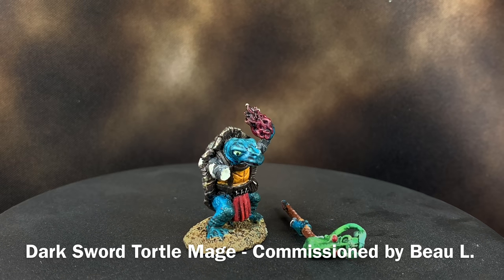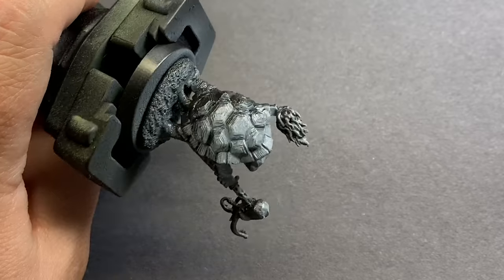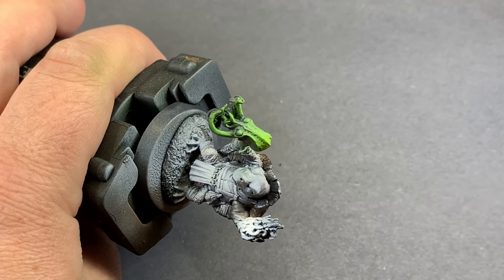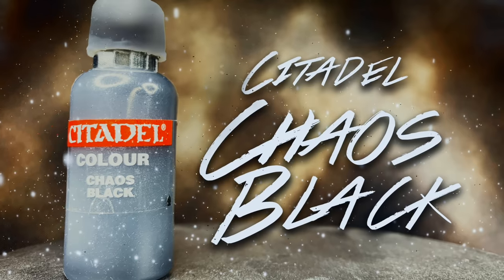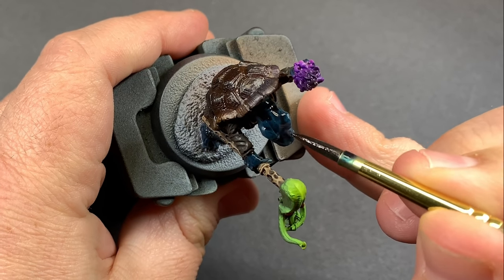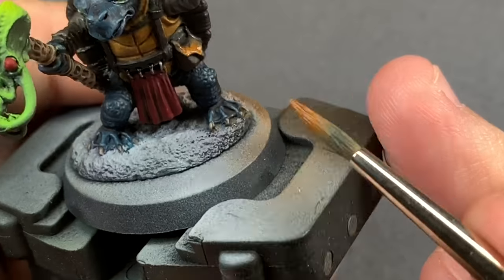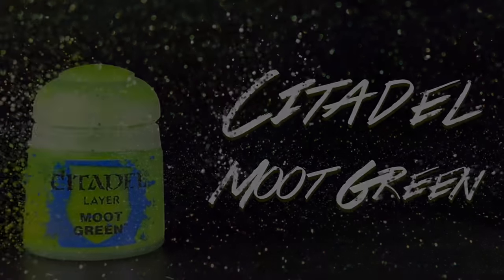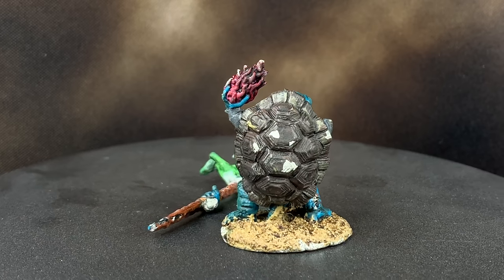Rescuing a Tortle Mage - Stripping and Repairing Pewter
This week I got a package from Beau L. It contained a very interesting miniature from Dark Sword Minis. It's a really cool converted Tortle used for D&D. The idea for this rescue is to maintain most of the colors on this model, which has really seen better days, and fix him up back to his fighting glory! I go through the steps to fixing a model like this as well as restoring the paintjob. I really enjoyed working on this model and I hope you like the video!

To share your own work and talk hobby please check out:
Facebook.com/ebayminiaturerescues

Donating Minis:
Probably 3/4 minis shown on this channel were donated. They do not get sent back, if you would like to have a mini on the channel and have it sent back to you please see the commissions section just below.
If you would like to donate a mini to be rescued on the channel then please send me an email with the type of mini, pictures if you can, and a little bit about the history of the mini! Donations have become a big part of the channel and I want to do as much as I can to share the story and history along with painting your mini! I do ask that the minis be at least partially painted, something you may have gotten on ebay, or just something that you started and never finished, that way it fits the criteria of a "rescue." Unfortunately I cannot accept every donation, as much as I would like to, I just don't have the time to take on every project. That being said I do take on almost all of them, as long as they fit the theme of the channel I try and make sure to fit them into the schedule. I appreciate each and every person who has donated to the cause, you have all helped make this channel better for me and for everyone watching, so thank you from the bottom of my heart!

Commissions:
CURRENTLY ACCEPTING - Single figures, small squads. No armies please, i wish I could, but I can't paint an entire army in a week.

Commissions are a big part of what keeps this channel going.I always try and be as fair and open as possible with each commission, and in most cases, make a video to go along with the job. Not in all cases, but many. The type of commissions I am interested in are of a "rescue" nature. So something that you have had laying around, or something that you started, or someone started and didn't finish. If you want something new then I am still interested but please understand that if it doesn't fit within the theme of the channel then it probably won't get featured in a video.
I do commissions for $15/hour plus shipping and supplies. I will also give you a free estimate that I will honor for 6 months from the date on the estimate. Thank you all again for your submissions, and helping keep the lights on here at EMR!

P.O.Box :
Casey Alden
eBay Miniature Rescues
1050 N Hills Blvd. Unit #60602

1. Alice by Tomer Ben Ari
2. Circus from Hell by Dan Ayalon
3. Mr. Alodanski by Tomer Ben Ari
4. Cities Beneath by This Patch of Sky
5. Monochrome by Geva Alon
6. Kitt Vs. Karr by Ian Post
7. Lord by Tomer Ben Ari